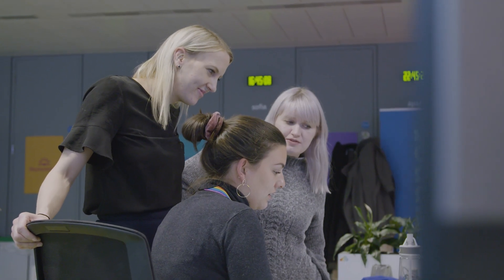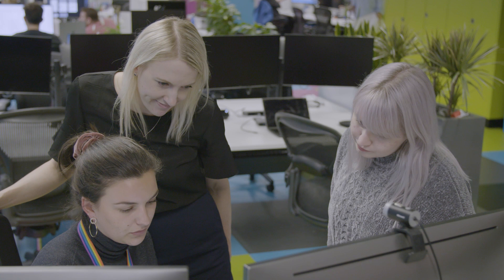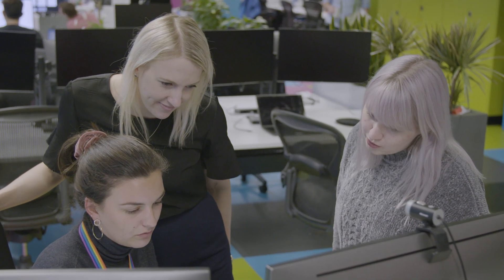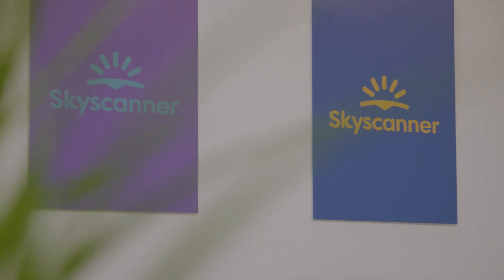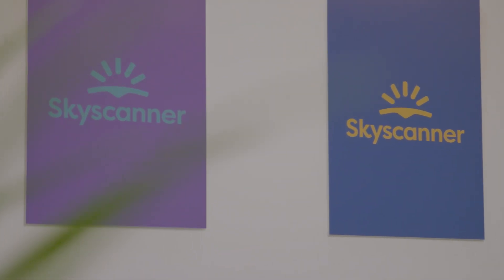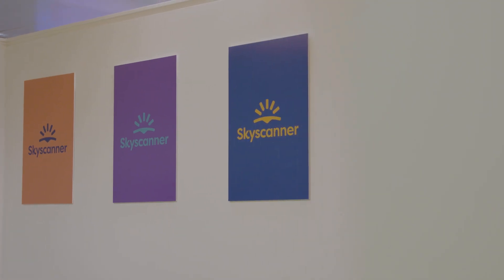Skyscanner on AWS - Scaling Kubernetes Workloads with Amazon EC2 Spot Instances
Learn how Skyscanner, a global travel company, uses AWS to help serve hundreds of millions of customers every month. Skyscanner's entire online platform runs containerized workloads like Amazon ECS and Kubernetes on Amazon EC2 Spot Instances.

By running containers on Spot Instances, Skyscanner is able to lower compute costs by 70%, and scale their Kubernetes workloads globally.